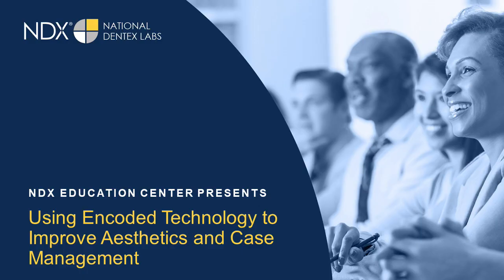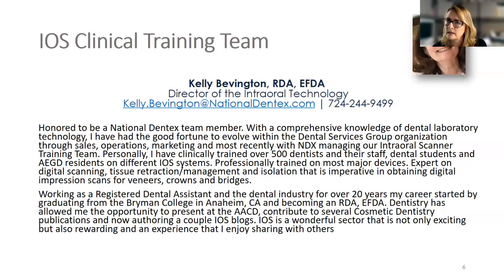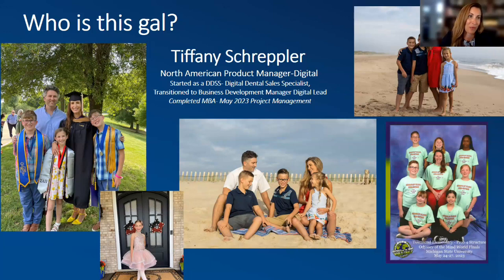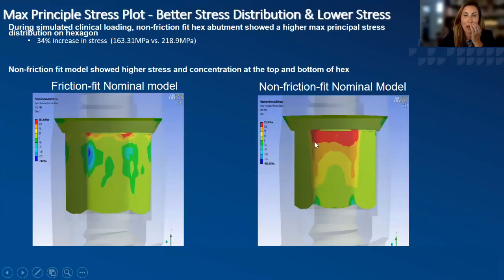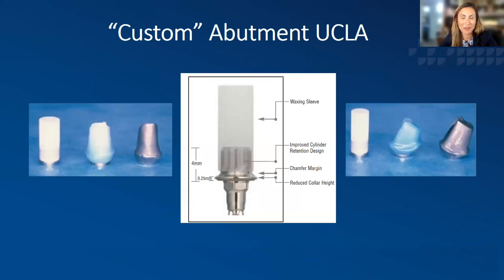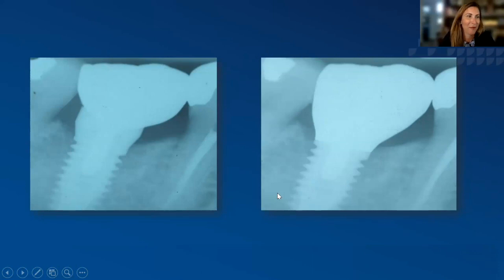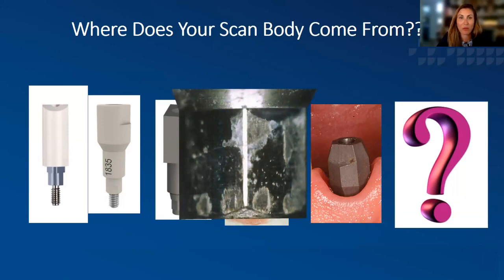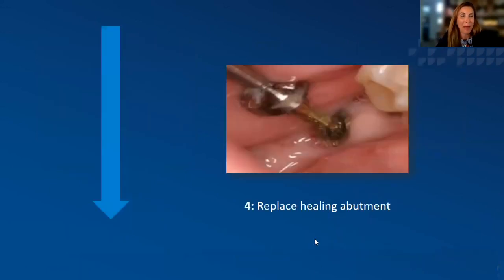Using Encoded Technology to Improve Aesthetics and Case Management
Course Description
When taking a digital impression, each implant scan body requires a specific technique. Confirming it is properly seated lays the foundation for the entire case. The challenge is how to create a better environment for the aesthetic solution and meet the patient’s expectations. The Encode Healing Abutment allows for implant coverage, tissue contouring and a method to take a clear digital impression. This course will cover a high-level workflow leading to better aesthetic results that could save a doctor time and money.

Learning Objectives
At the end of this course, attendees should be able to:
- Implement an effective workflow using digital scanning impression techniques
- Learn how to improve an implant restorative case with reduced crestal bone loss and reduced soft tissue recession
- Empower the practice to produce efficient and aesthetic results